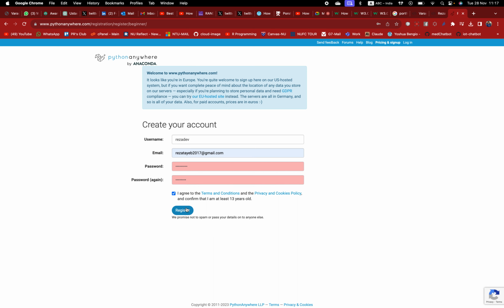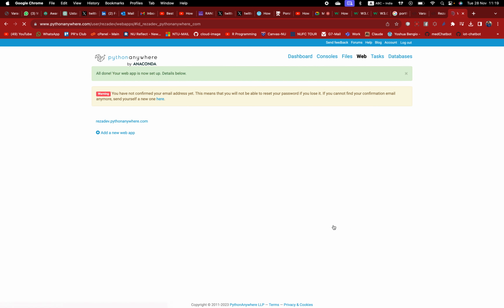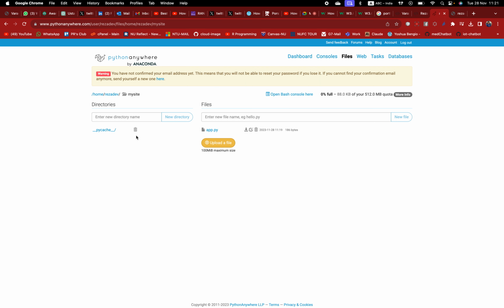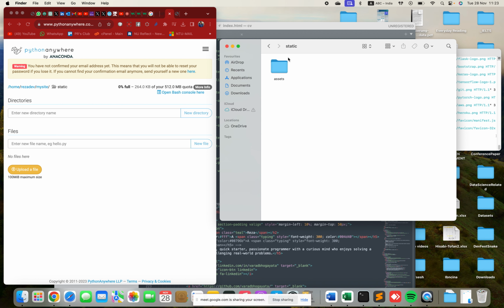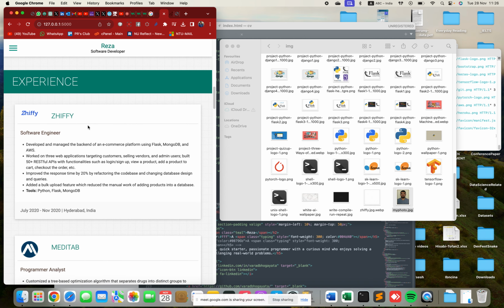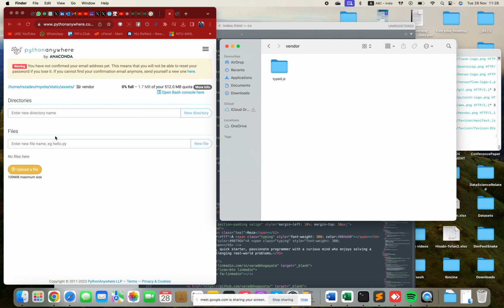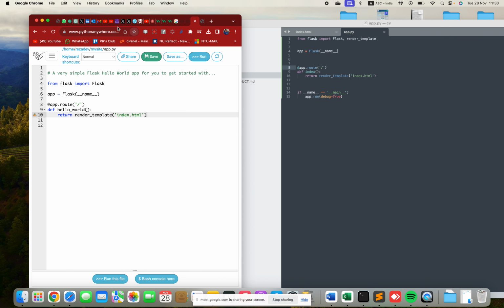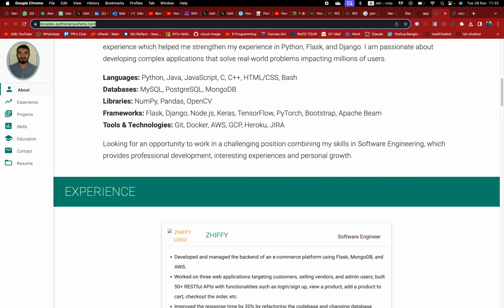Hosting Your Python (Flask) Project on PythonAnywhere | Free Hosting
So, you’ve built a Flask project, and now you want to host it online—without breaking the bank? Enter PythonAnywhere, a free hosting platform that makes deploying Python apps simple. But is it really as easy as it sounds? Let’s break it down!

✅ A Flask Project – If you don’t have one, check out this template: GitHub Repo
✅ A PythonAnywhere Account – Sign up at pythonanywhere.com
✅ Basic Terminal & Virtual Environment Knowledge

🌐 Steps to Deploy Your Flask App
1️⃣ Upload Your Project – Use PythonAnywhere’s file manager or transfer files via Git.
2️⃣ Set Up a Virtual Environment – Install dependencies using pip install -r requirements.txt.
3️⃣ Configure the Web App – Point PythonAnywhere to your Flask app’s entry point.
4️⃣ Test & Go Live! – Restart the server, and boom—your site is live!

🤔 Why Use PythonAnywhere?
✅ Free tier available for small projects
✅ No need to manage a server—PythonAnywhere handles it
✅ Quick deployment without complex DevOps setup

Have you tried deploying a Flask app on PythonAnywhere? Share your experience in the comments!